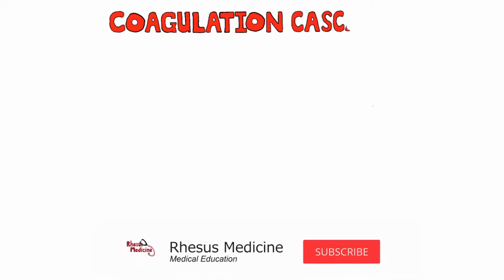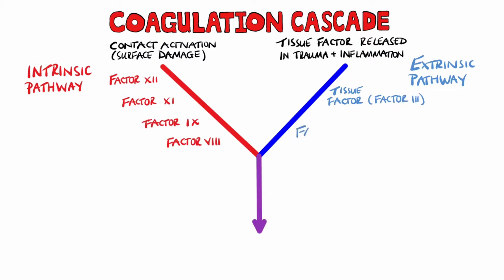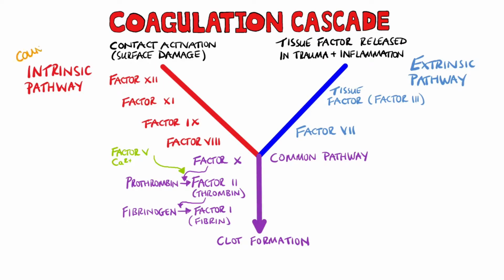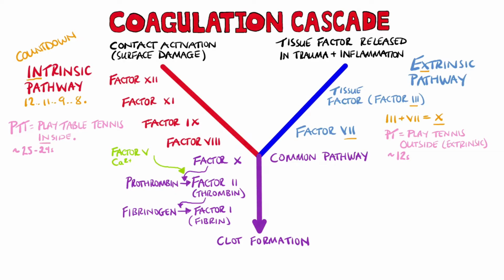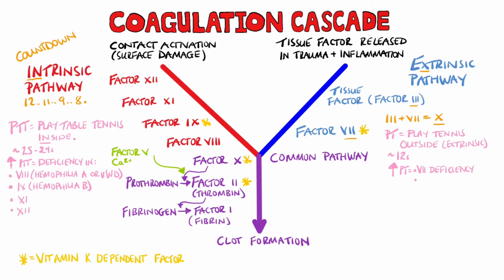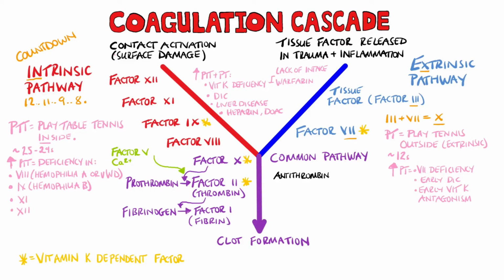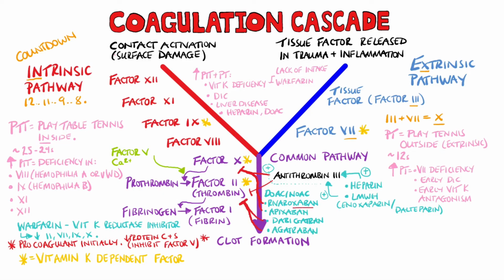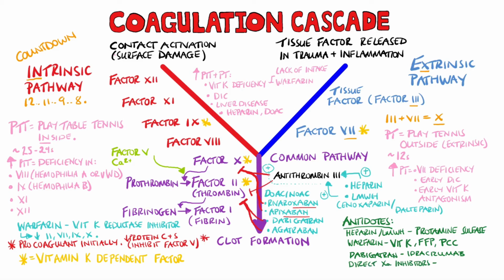Congratulations Cascade @Rhesus Medicine